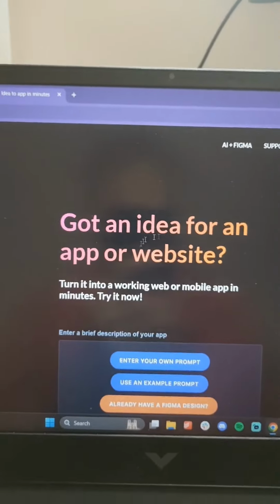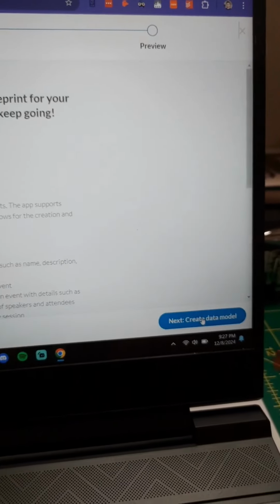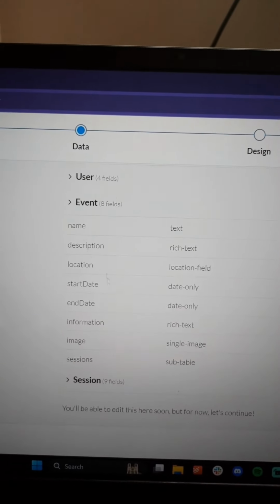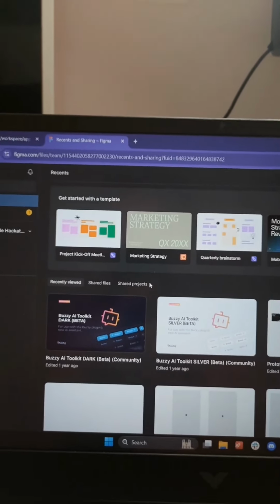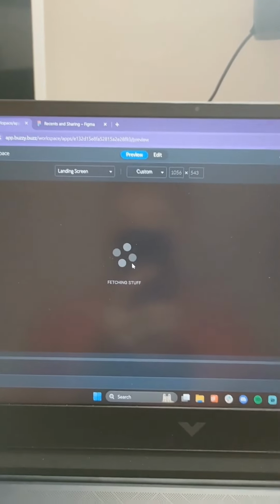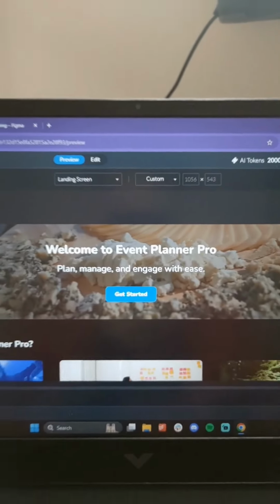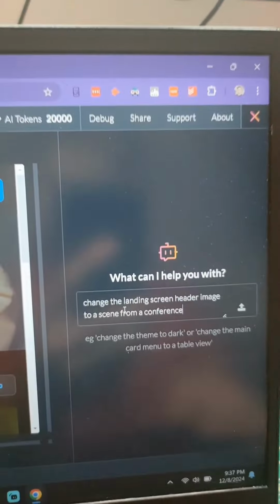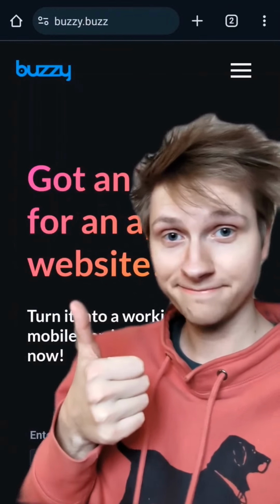Effortless App Creation with Buzzy & AI - A No Code Guide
Build an App Without Coding: AI-Powered App Creation with Buzzy!

Learn how to build a fully functional app using artificial intelligence and the tool Buzzy without any programming skills. The tutorial walks through creating an event planning app called Event Planner Pro, from defining the brief to editing the app's details. Follow along to see how easily you can design, preview, and edit your app with Buzzy's AI assistant.

00:00 Introduction to Building an AI-Powered App with Buzzy
00:18 Getting Started with Buzzy
00:34 Creating the App Brief
01:02 Defining the Data Model
01:18 Choosing a Theme and Previewing the App
01:48 Editing the App with Buzzy AI Assistant
02:54 Final Thoughts and Next Steps